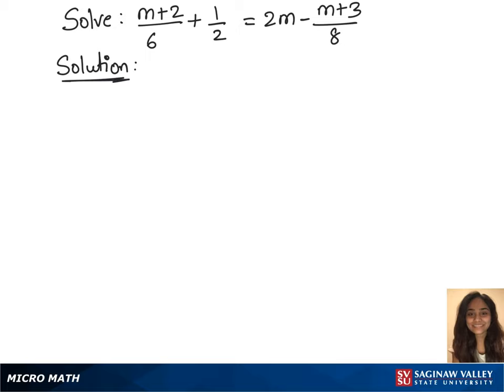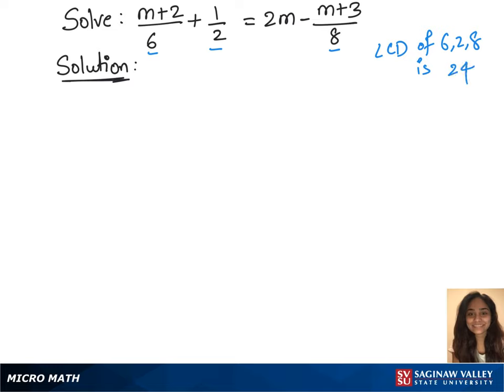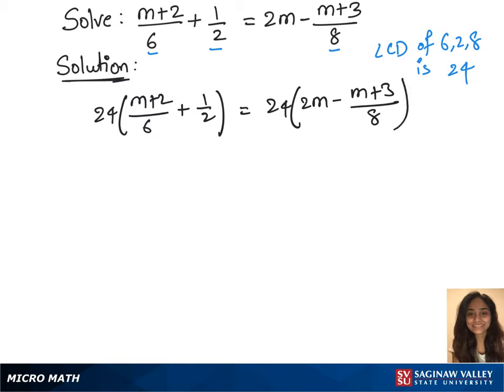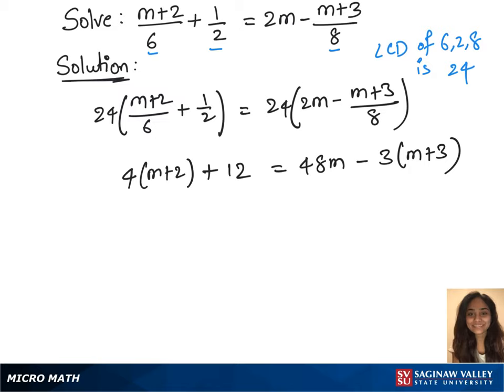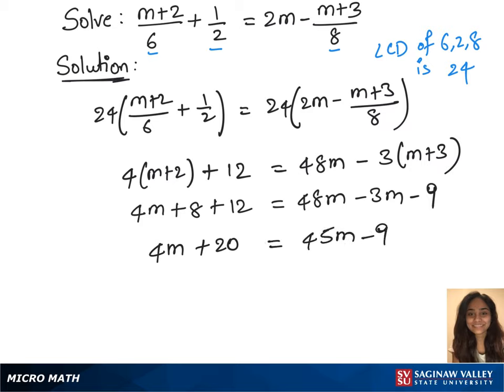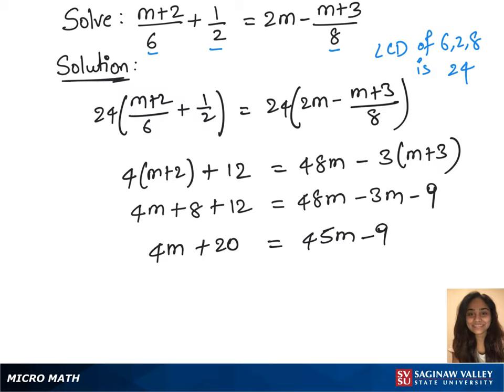Linear Equation: Solve (m+2)/6 + 1/2 = 2m - (m+3)/8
Anusha from SVSU Micro Math helps you solve a linear equation with fractions.

Problem: Solve (m+2)/6 + 1/2 = 2m - (m+3)/8